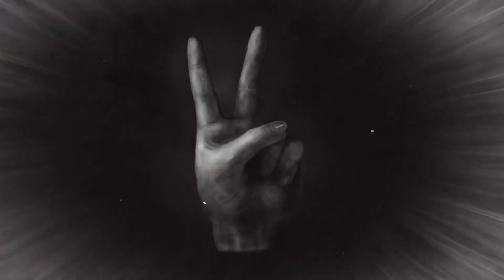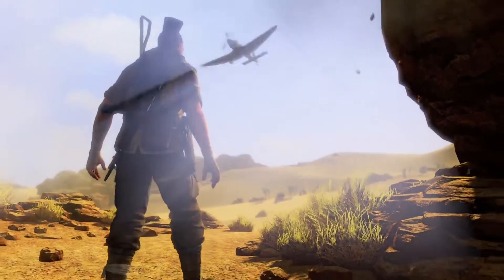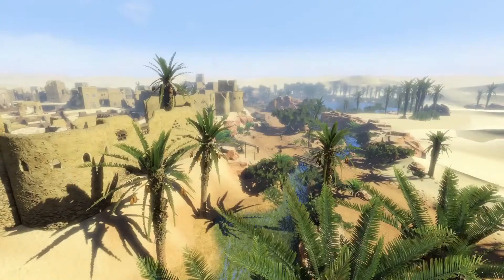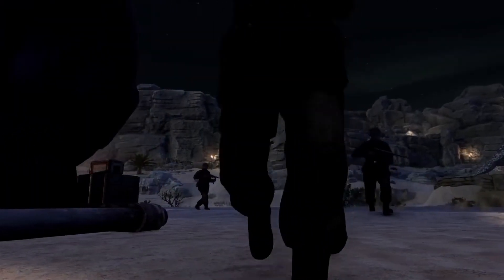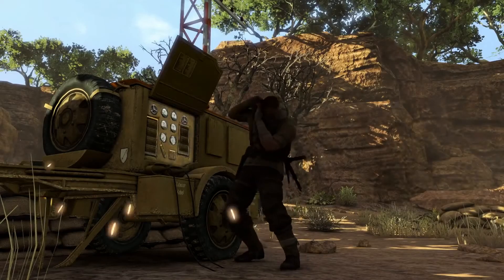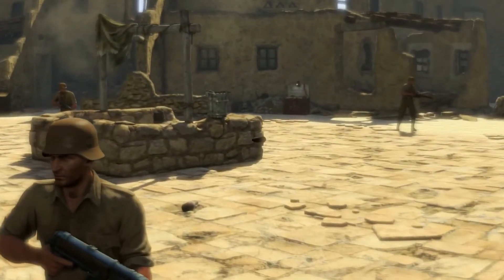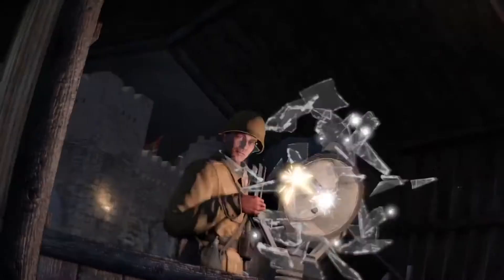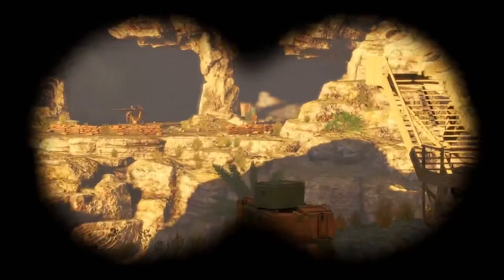SNIPER ELITE 3 - Gameplay Trailer 2014